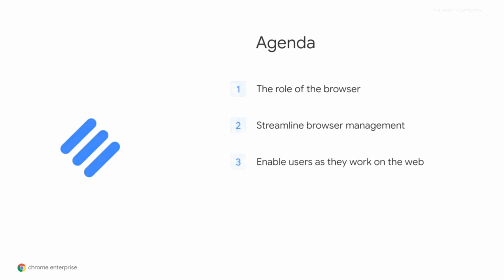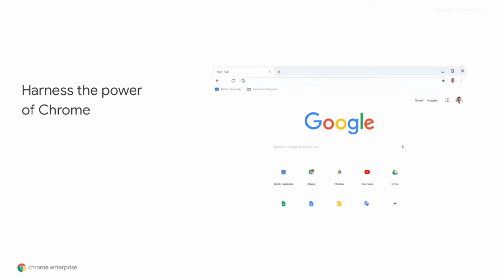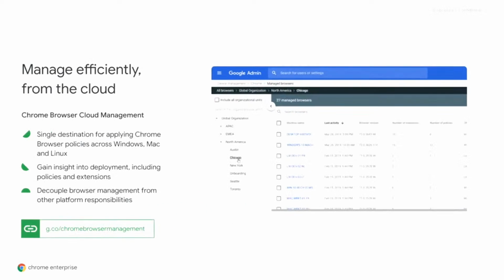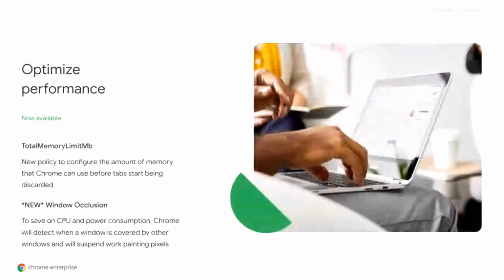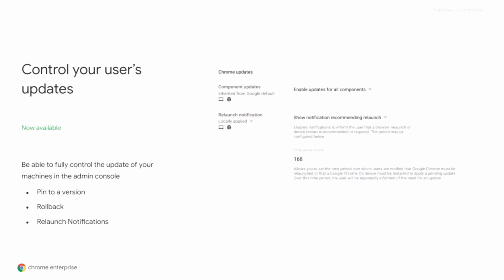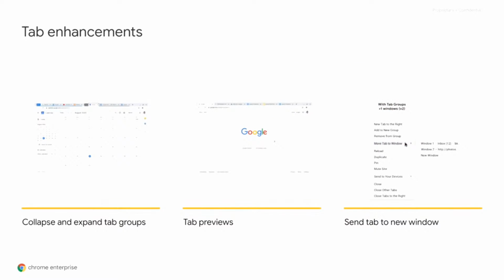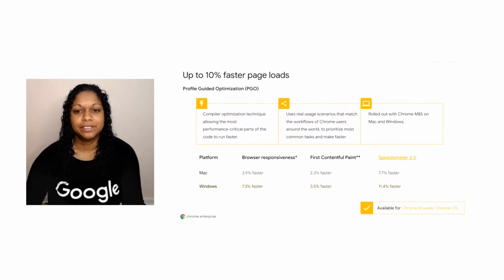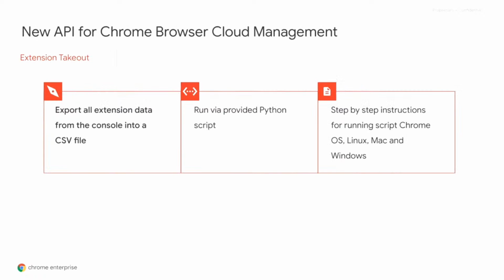Power Up 2020 / Power Up Enterprise Management and Productivity with Chrome Browser